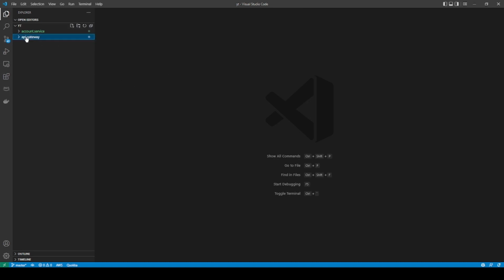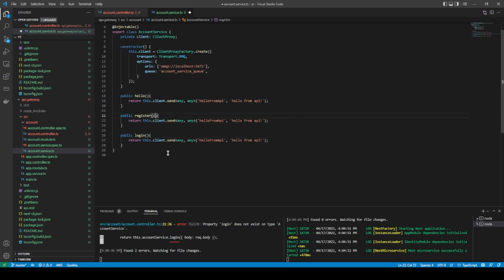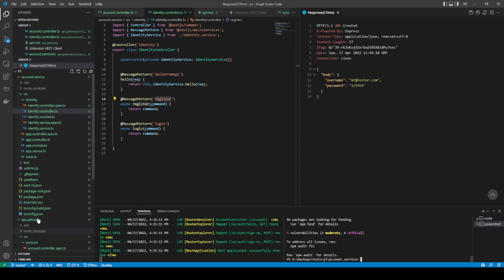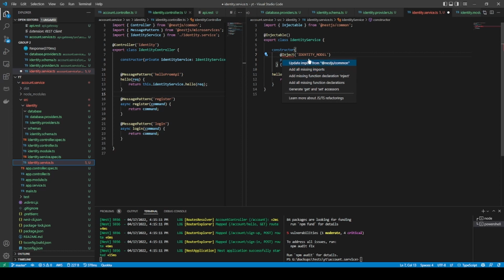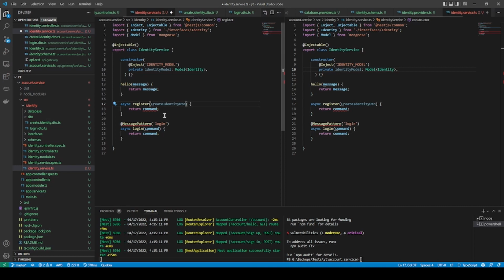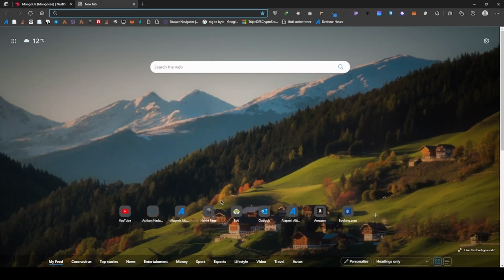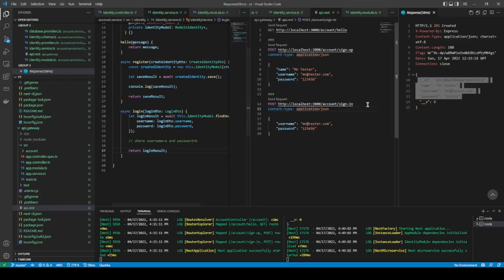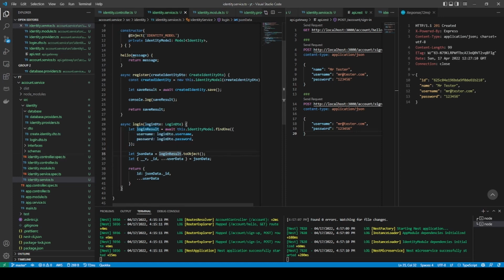Microservices in Node.js (Part 4) (Simple login and register using Mongo DB)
In this video before validating and adding extra tokening, we will cover adding user into database and retrieving. In order to store user in database we will configure mongo DB inside Nest.js.